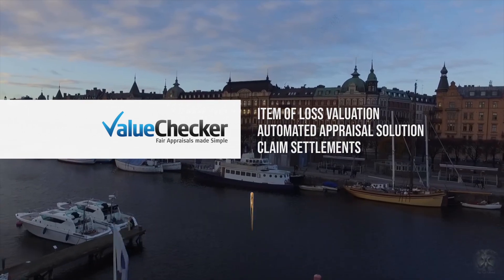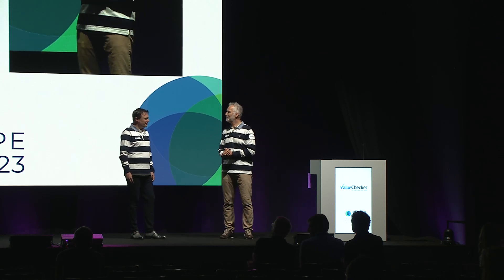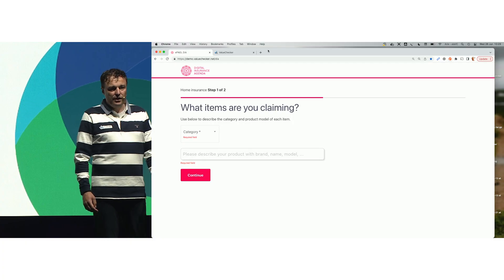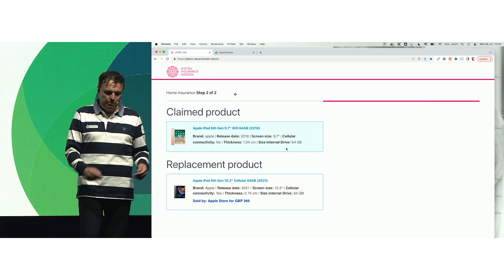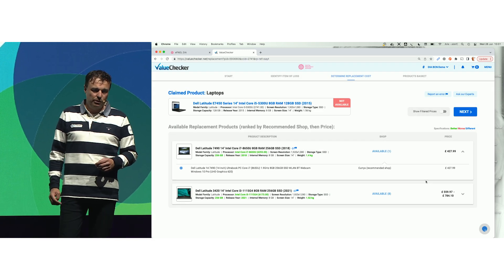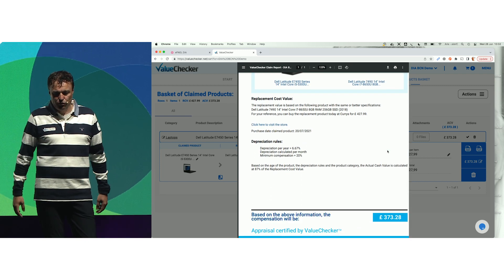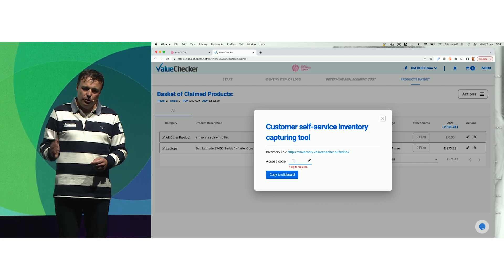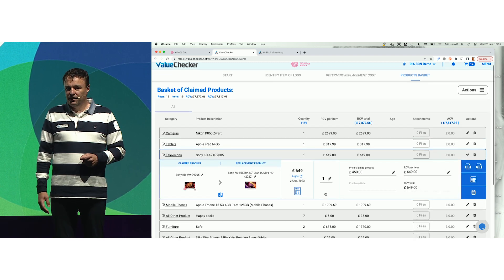Show & Tell - ValueChecker - ITC DIA Europe 2023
Check out our upcoming event ITC DIA Europe Munich taking place on 22 and 23 November, 2023

Want to partner with us and have your own presentation live on our YouTube channel or DIA TV then go to this